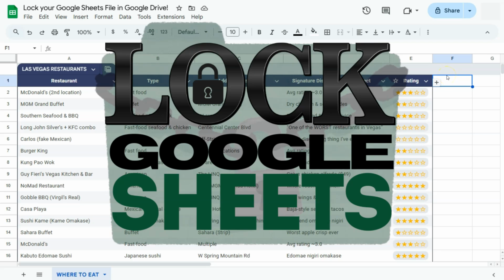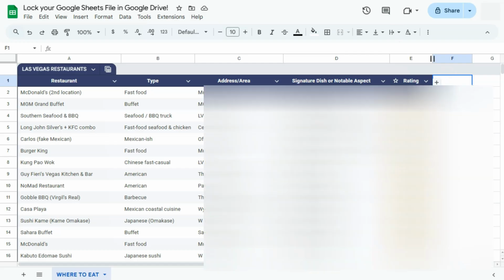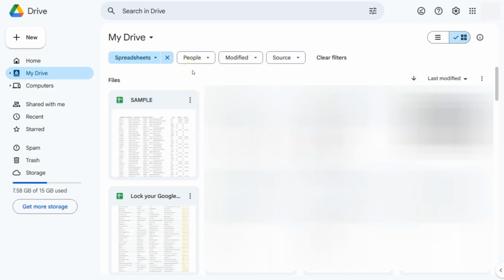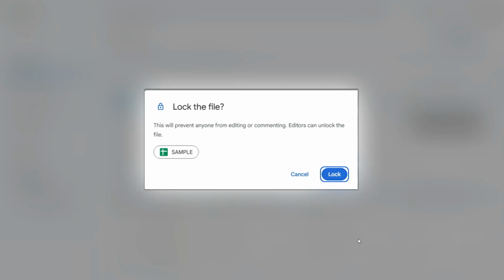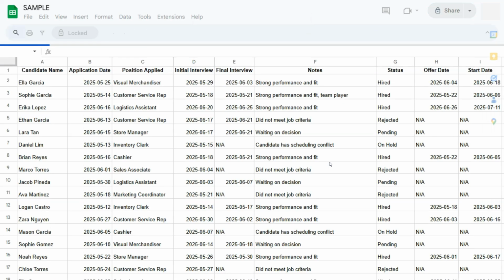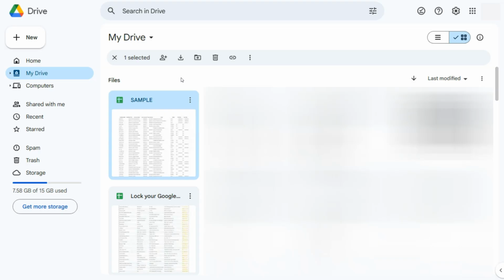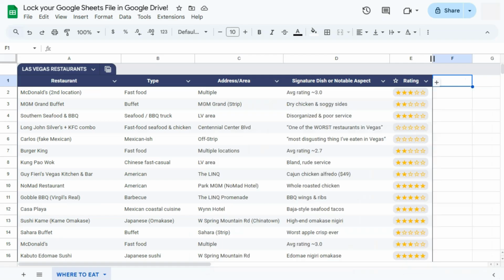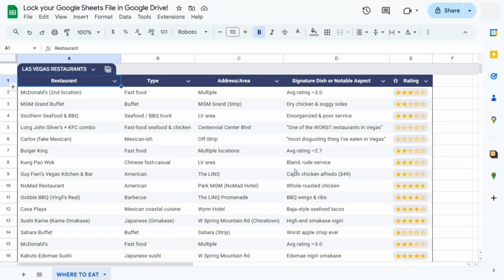Lock your Google Sheets File in Google Drive! (Secure Files)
In this video, you'll learn how to lock your Google Sheets file in Google Drive!

I'll walk you through the steps to restrict editing access, set file permissions, and manage who can view or collaborate on your spreadsheet to protect sensitive information and prevent unwanted changes. Whether you're sharing a financial report, project tracker, or team document, securing your file ensures data stays safe and intact. Perfect for both personal and professional use, these quick and effective tips will help you take control of your file security with ease. Watch now and keep your Google Sheets protected at all times.